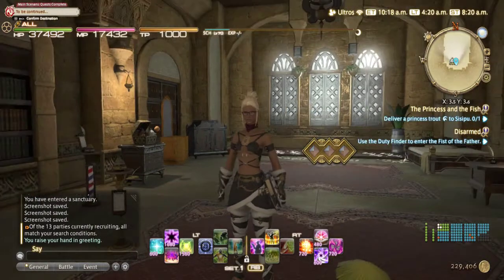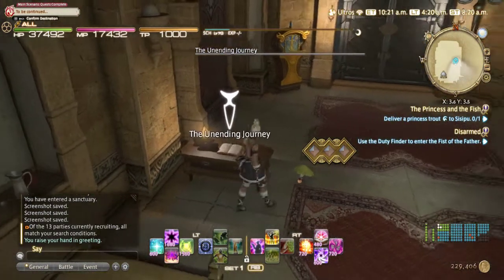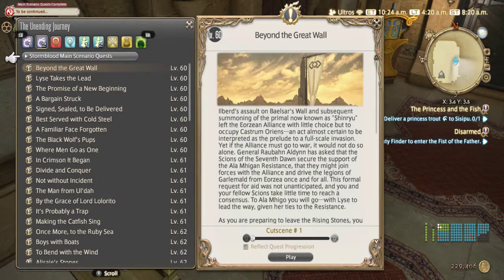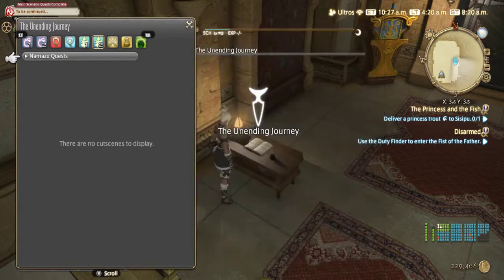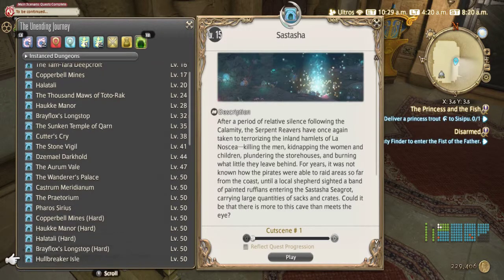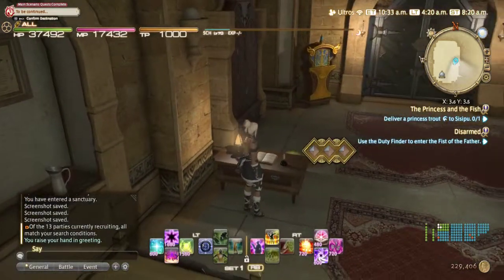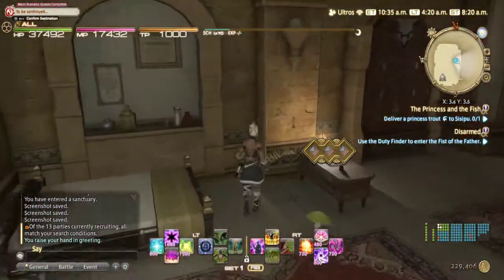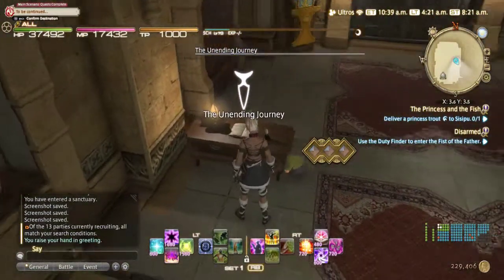How to Rewatch Cutscenes FFXIV